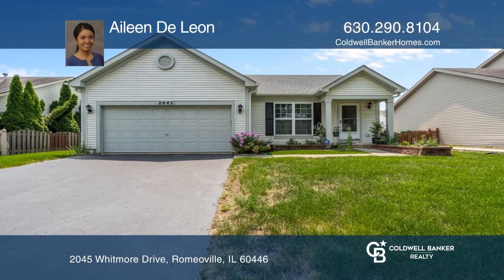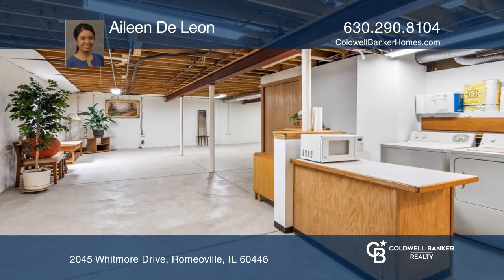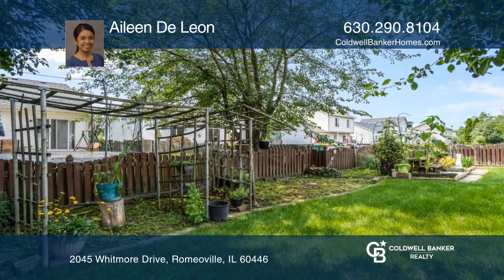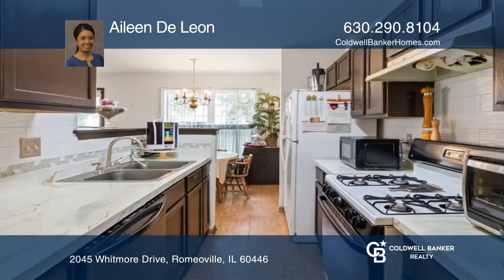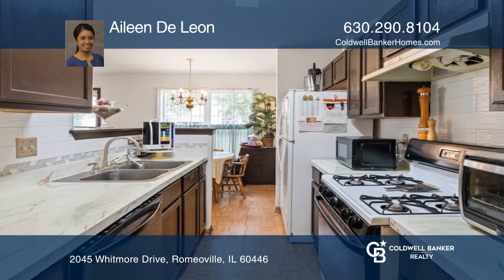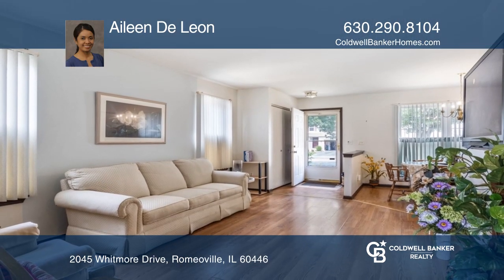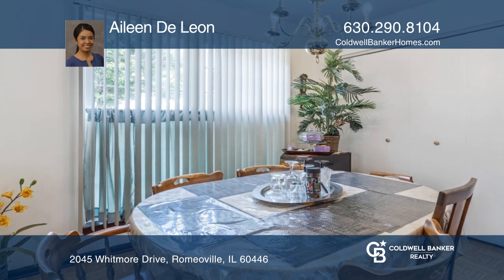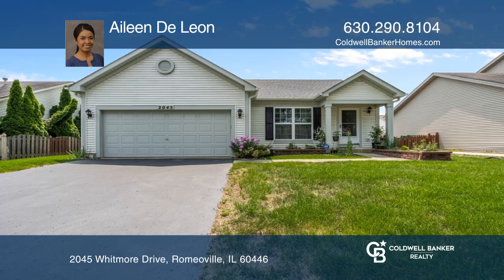2045 Whitmore Drive Romeoville, IL | ColdwellBankerHomes.com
2045 Whitmore Drive, Romeoville, IL

The owner has enjoyed parties in a huge unfinished basement, you can create the space that you are looking for. Ample yard space for vegetable and flower gardening. The refrigerator and dishwasher are new this year. The whole house was air duct cleaned also this year. The roof, siding, windows, slid